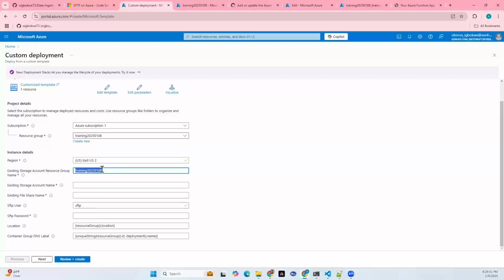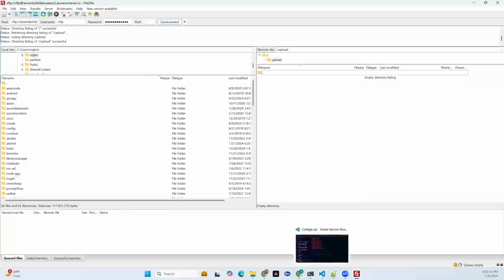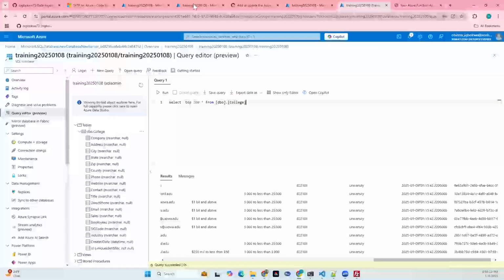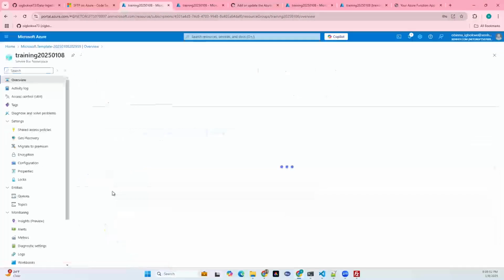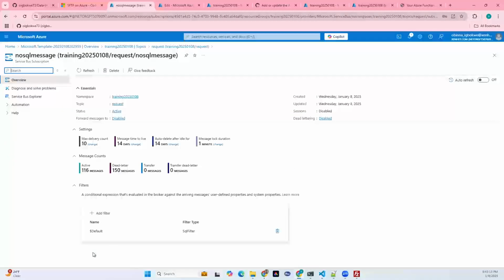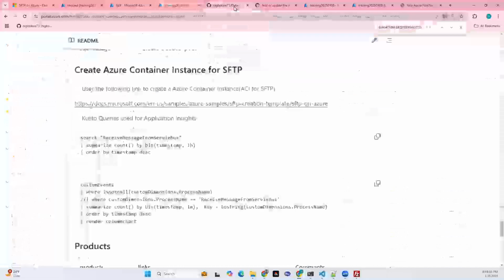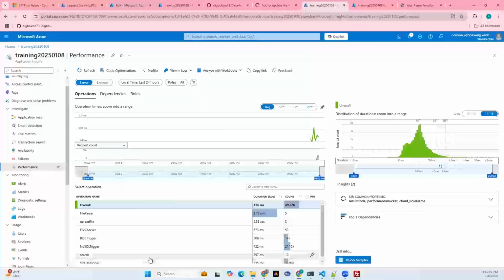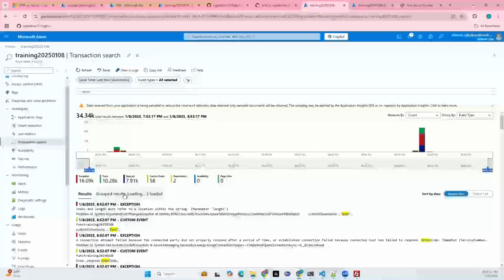Design and Implement an Azure solution for your customer . part 5 of 5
Empower your organization with a cutting-edge Azure solution tailored to your unique needs.